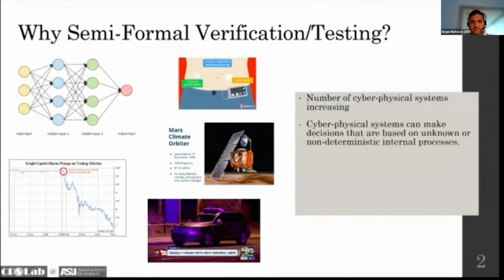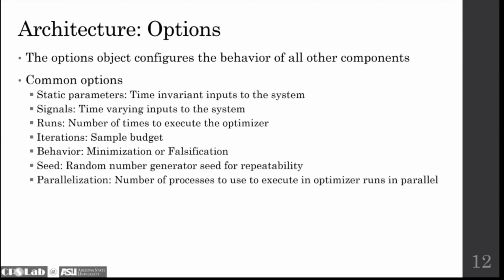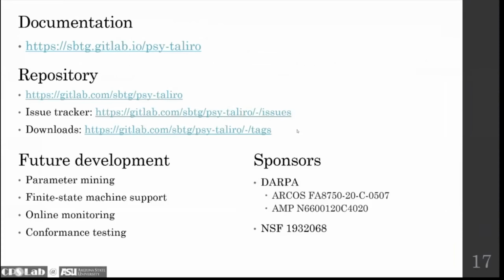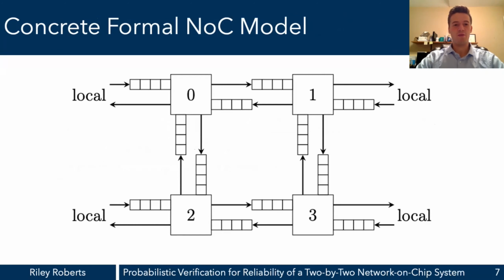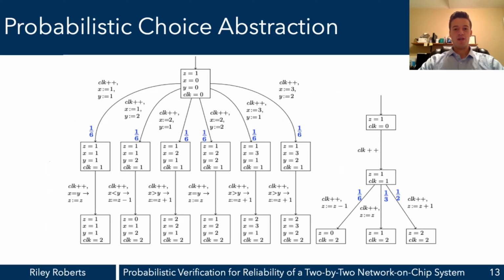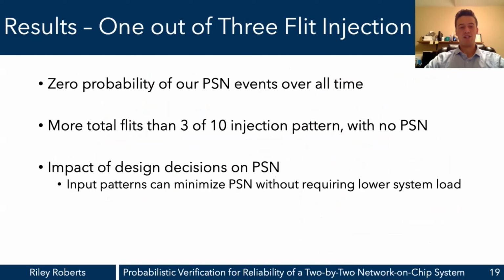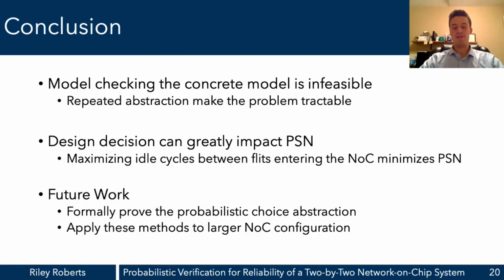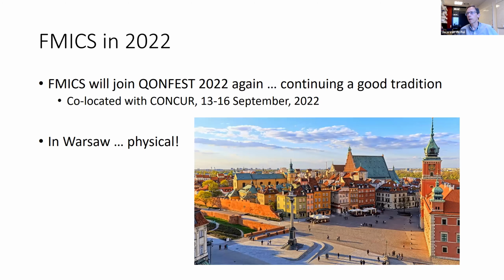Fmics6 Test Generation & Probabilistic Verification + Fmics2021 Closing